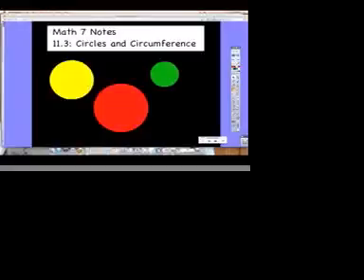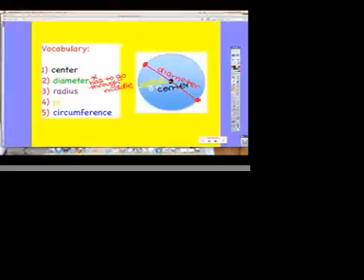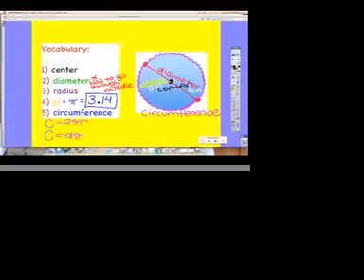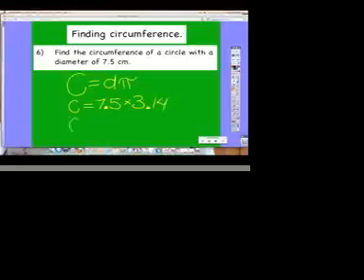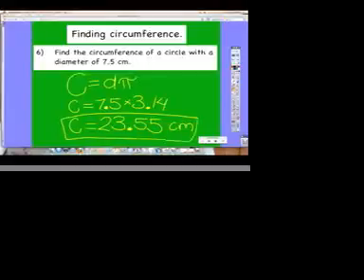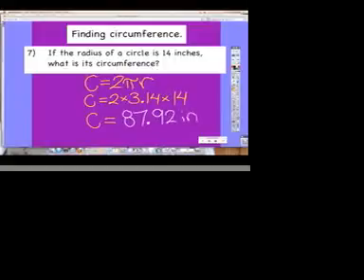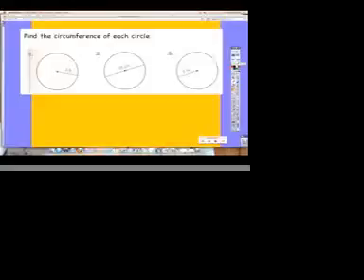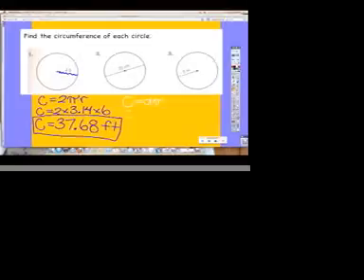M7 Tue 3.29(YouTube).mov